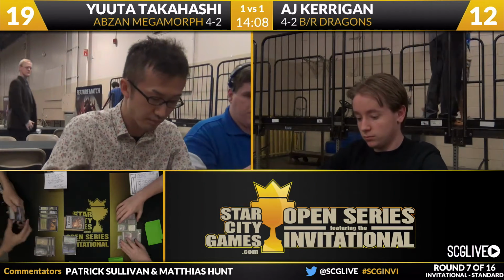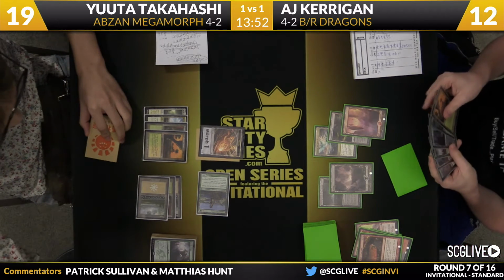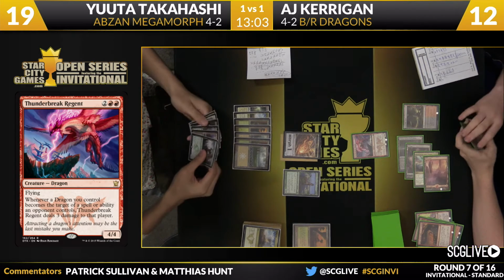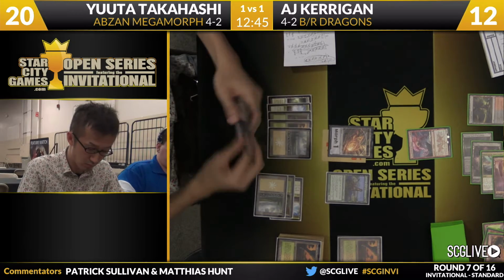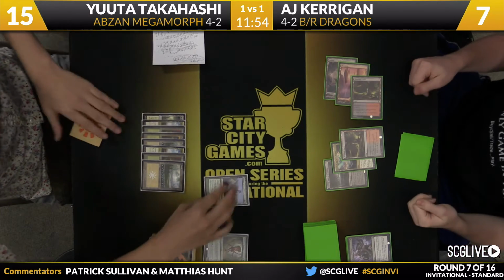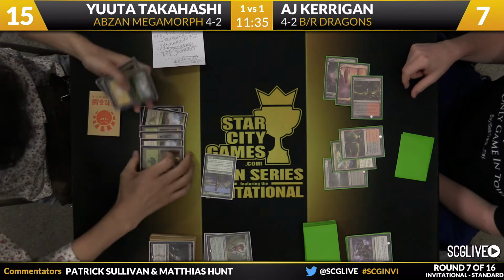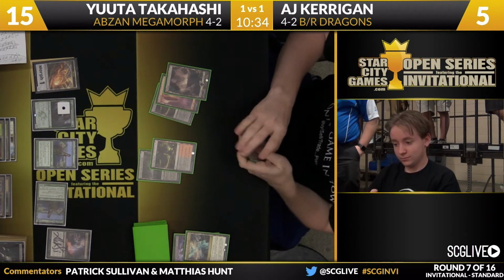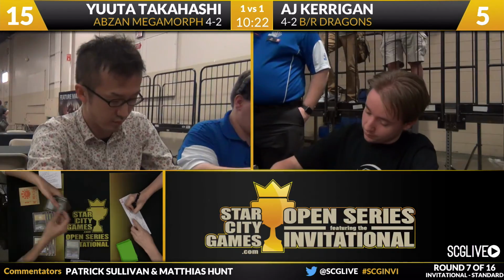SCGINVI: Round 7c - Yuuta Takahashi vs AJ Kerrigan | Standard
From SCG New Jersey on August 28th, 2015